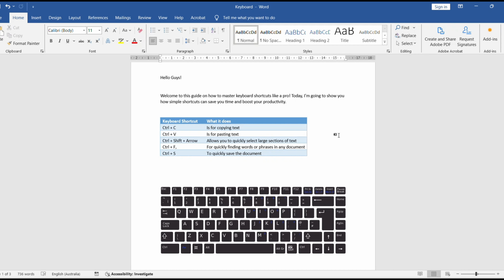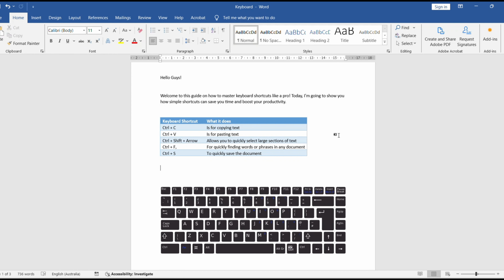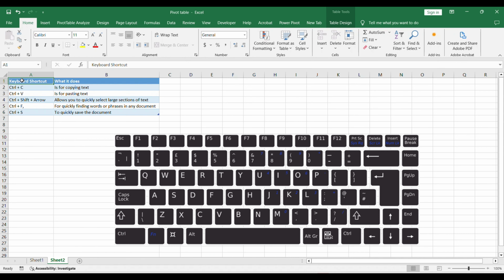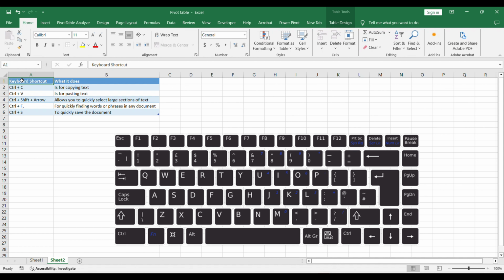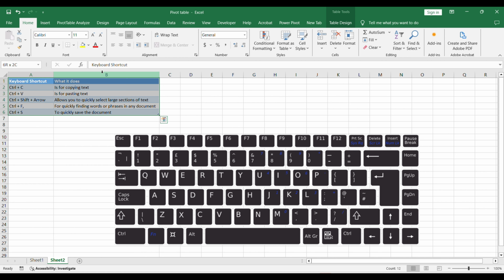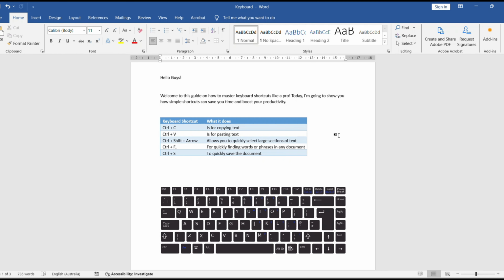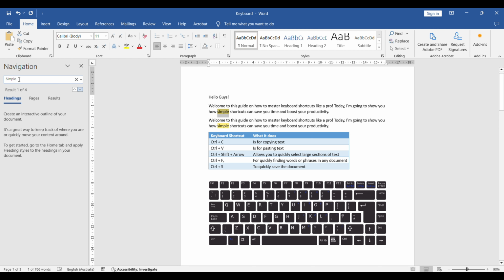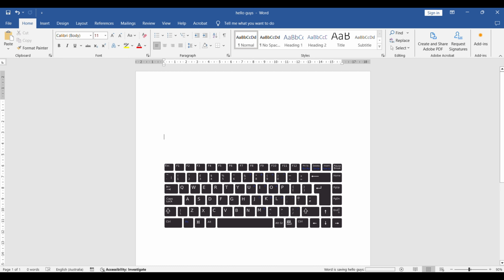Essential Keyboard Shortcuts for Home and Work Efficiency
HI Guys

Learn the Most Essential Keyboard Shortcuts to Save Time!"

In this video, I’ll show you the most useful keyboard shortcuts that can save you time and make your workflow smoother—whether you’re at home or at work. From quickly copying and pasting with Ctrl + C and Ctrl + V, to instantly saving your progress with Ctrl + S, and even selecting large sections of data with Ctrl + Shift + Arrow, these shortcuts are game-changers for everyday tasks.

Whether you’re a student, professional, or just someone looking to work smarter, these shortcuts will help you boost your productivity and speed up your daily routine.